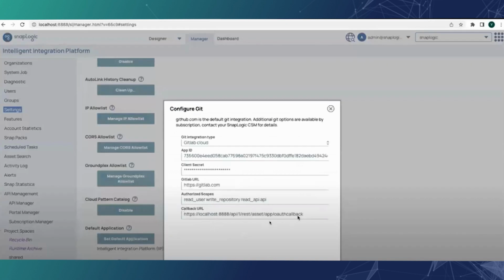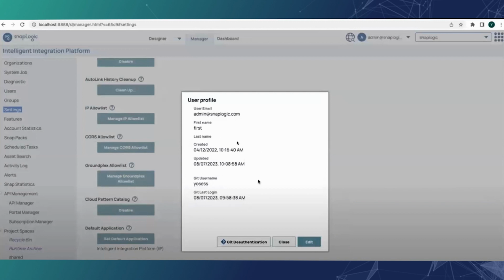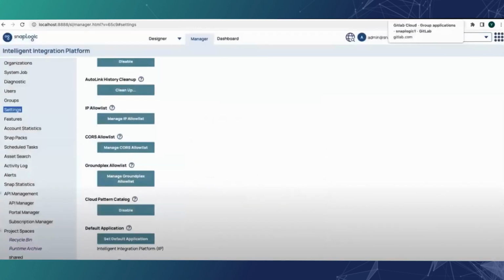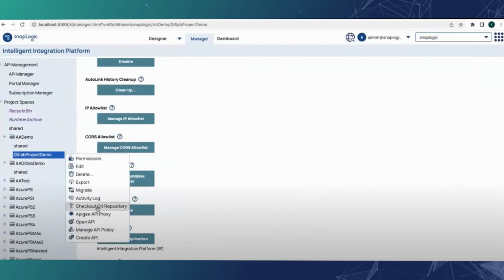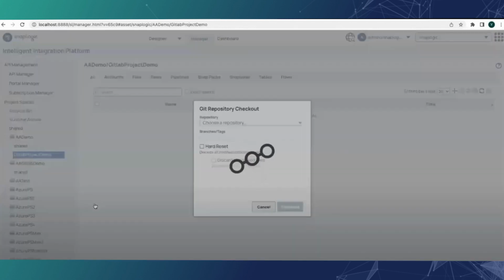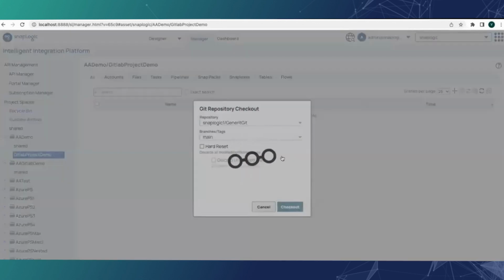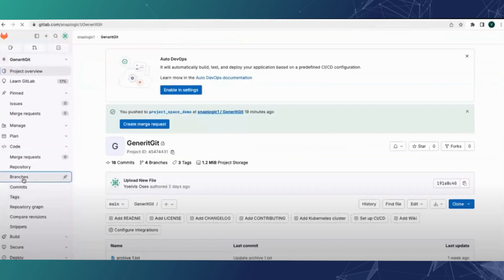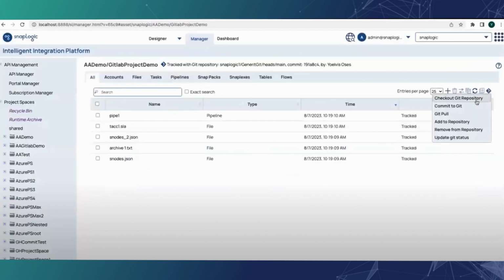Platform Updates: Support for GitLab SaaS and Self-hosted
Learn how you can leverage GitLab as a CI/CD repository for your SnapLogic integrations.